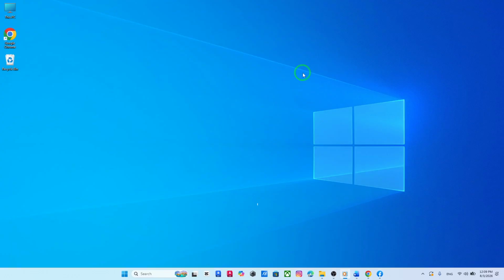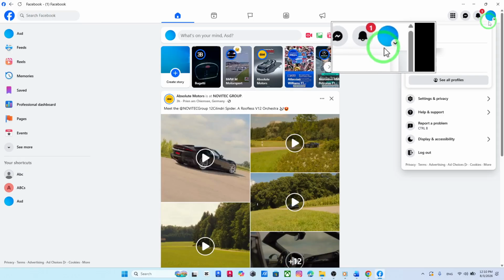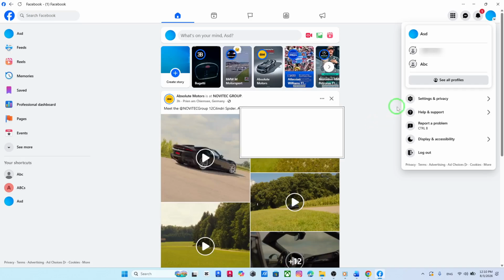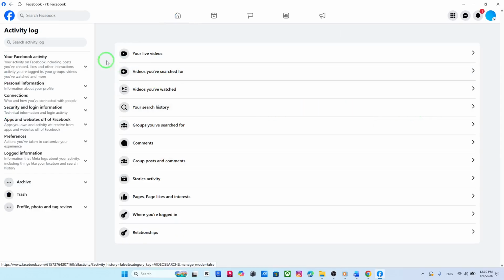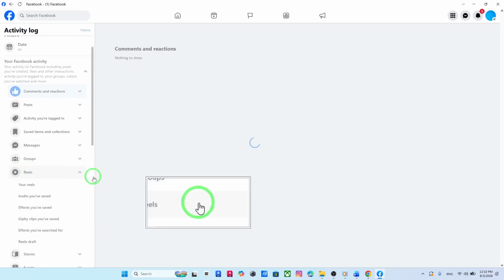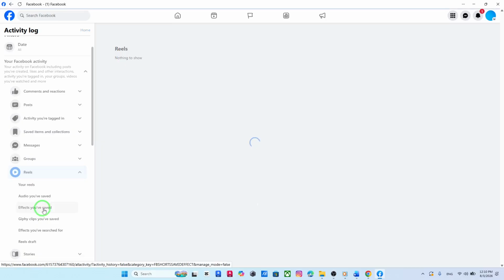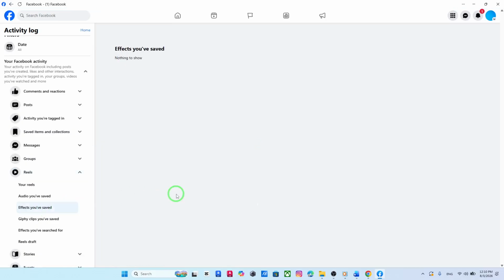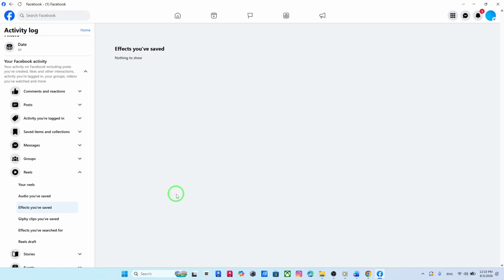How To Find All The Effects You Have Saved On Facebook App On PC (New Update)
Learn how to find all the effects you have saved on Facebook app on PC with this new update.

This step by step guide shows you where to go inside Facebook to quickly access your saved effects.

Follow the instructions below to check your saved Facebook effects in just a few clicks.

1. Open Facebook app

2. Click on your profile photo at the top right corner

3. Enter to Settings and Privacy

4. Enter to Activity log

5. Then Your Facebook activity

6. Click on Reels, enter to Effects that you've saved-

Chapters:
00:00 Intro
00:12 Soultion
01:05 Outro